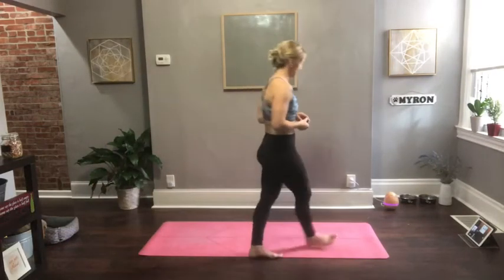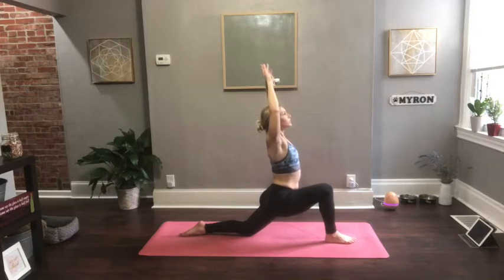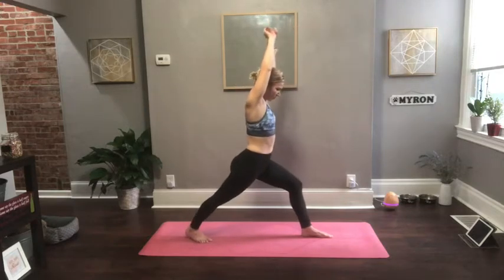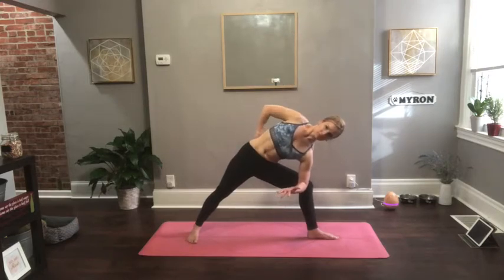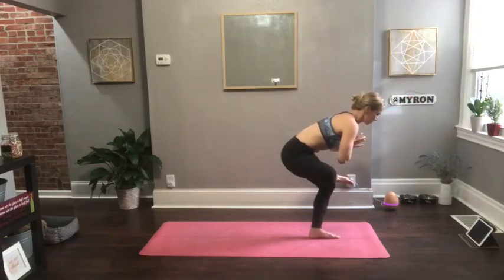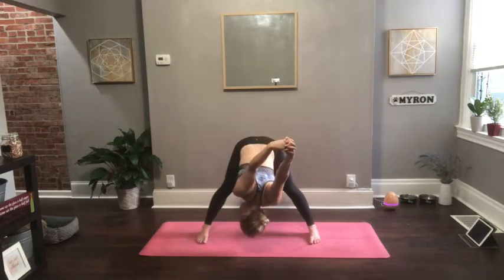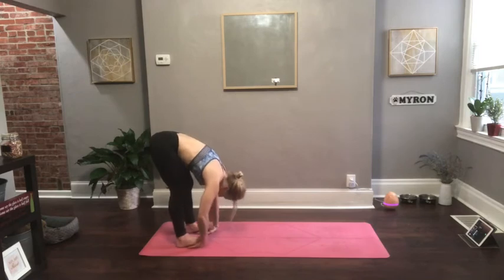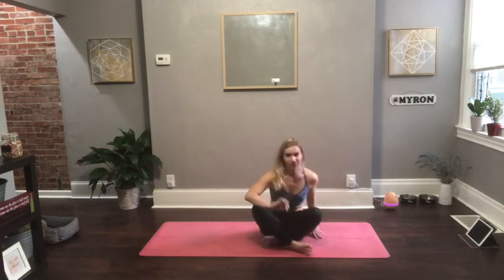Kind of Slow Flow - 50-minute Yoga for Anxiety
This is a 50-minute class that moves at a slower pace compared to my regular power classes. The challenge is in holding the postures while using the breath and power of the mind to stay calm and ground. Perfect for when you're feeling anxious. Anxiety takes up a lot of energy and can leave you with little left to give to your yoga practice, your workout, or anything else in your life. This class is designed to rebalance your energy, leaving you feeling calm and uplifted. Goodbye anxiety, hello endorphins!!! It consists of 3 standing sequences, various inversions, and deep hip releases. Recommended to follow along with the first part of this playlist on Spotify